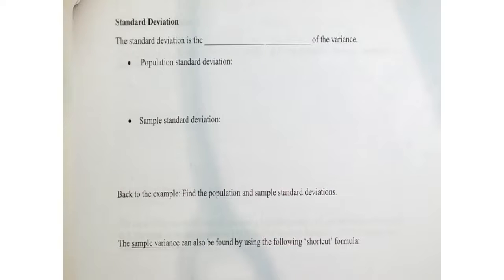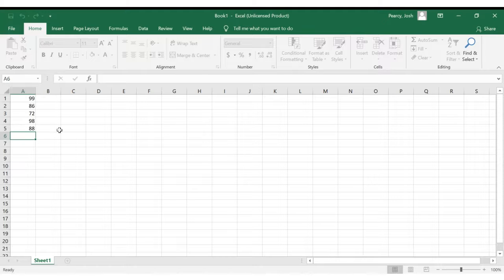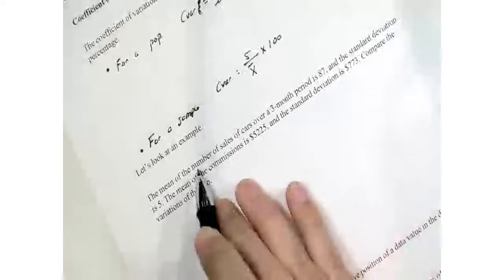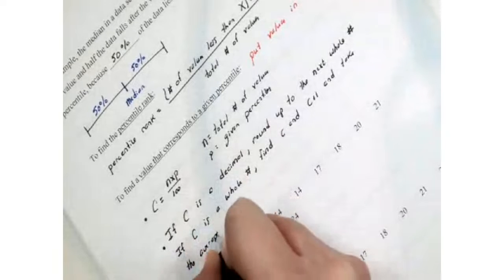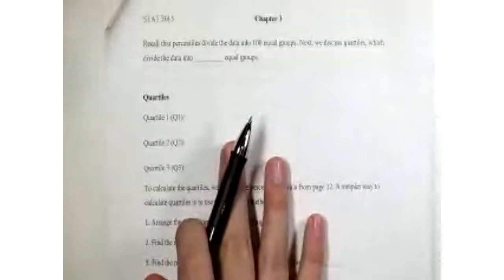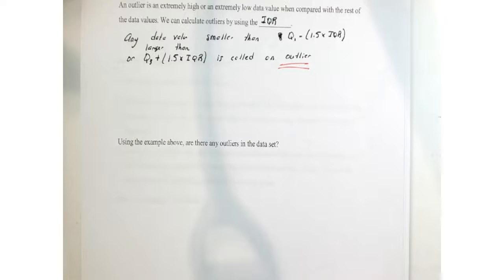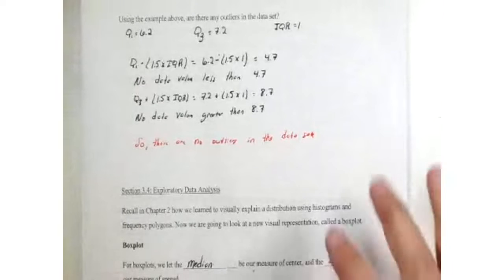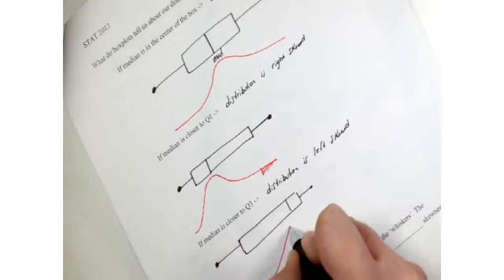Lecture over 3.2, 3.3 and 3.4